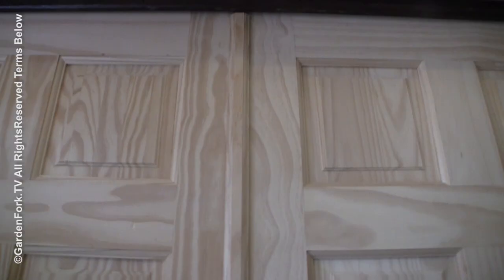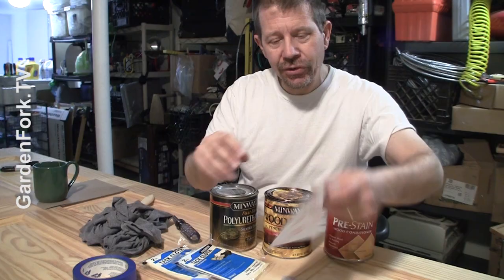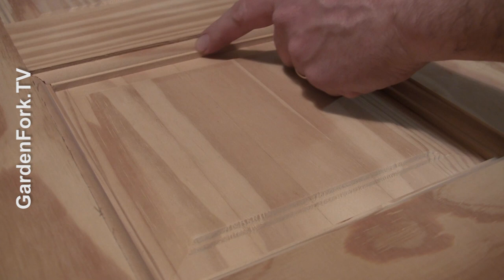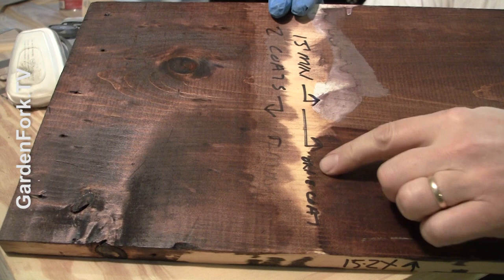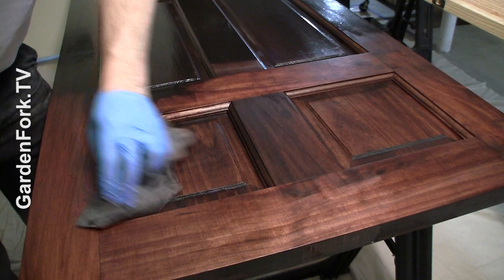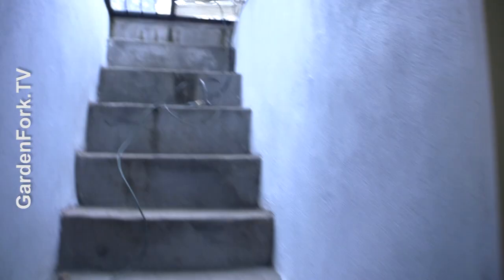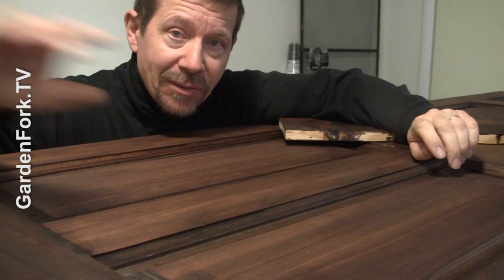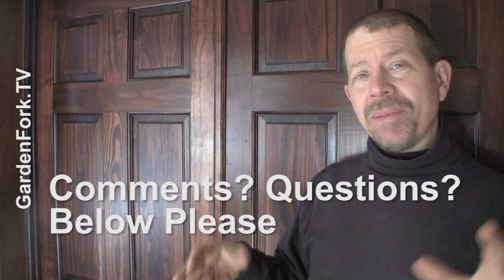How To Stain Wood - GardenFork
Learn how to stain wood furniture, cabinets, and doors the Eric way. Watch our how to apply a polyurethane wood finish
More cool DIY vids here: goo.gl/3zM702

When staining wood, be sure to have proper ventilation or work outside. And use a really good vapor mask like this one